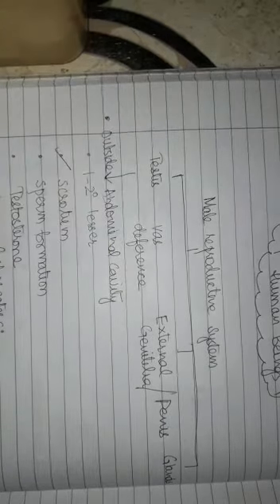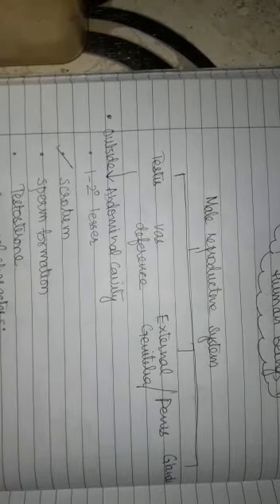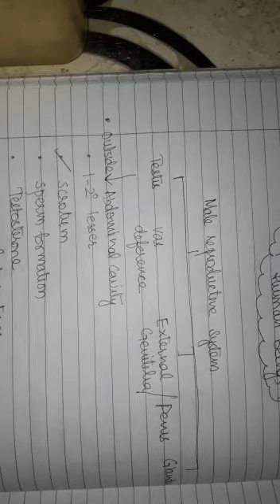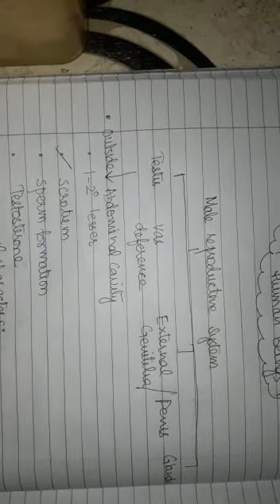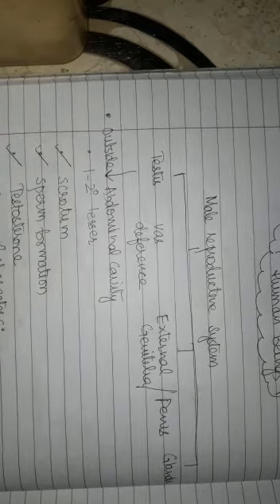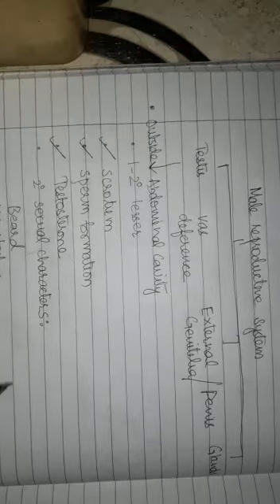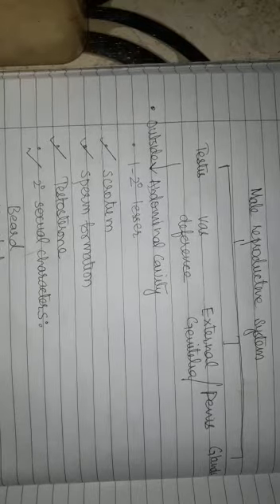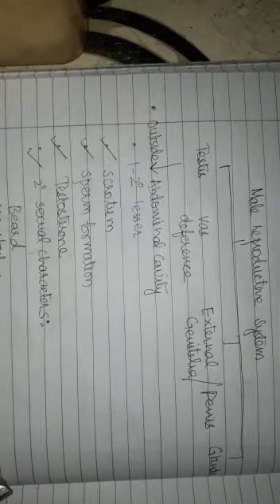How do organisms reproduce part 14/19: Male reproductive system